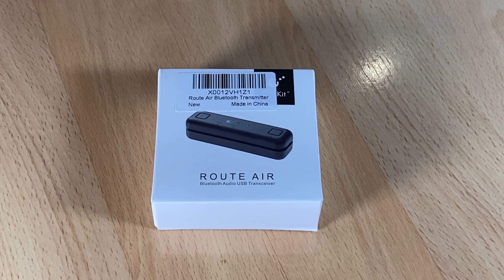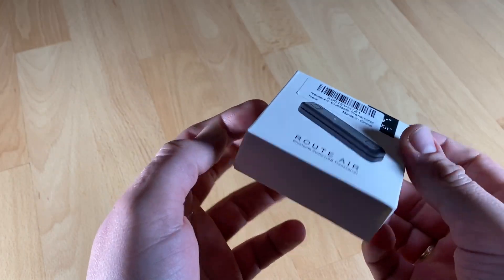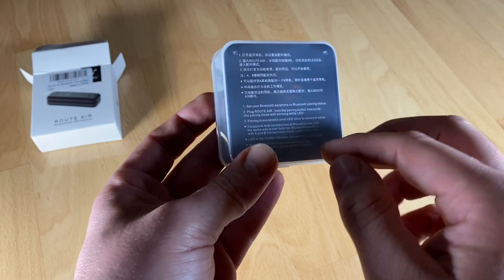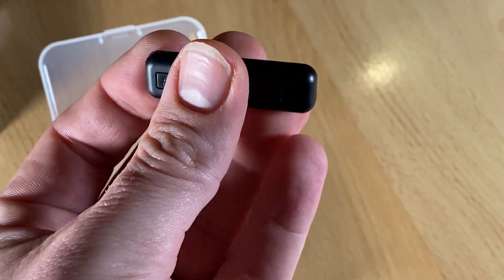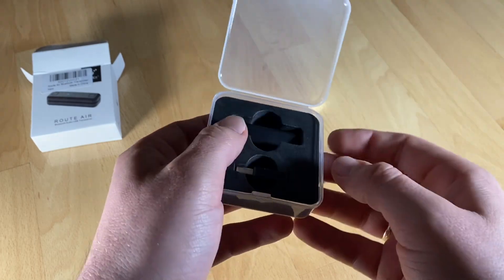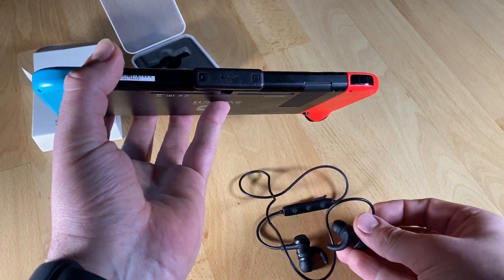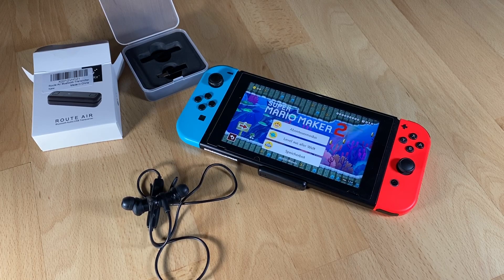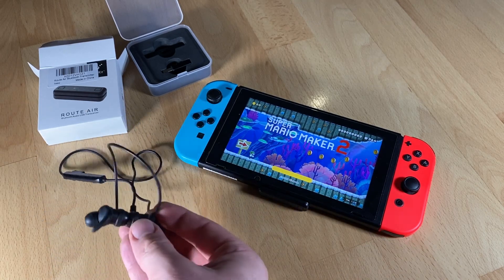Gulikit Route Air Switch Bluetooth Adapter Wireless Audio Transmitter Nintendo Switch unboxing + DIY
Gulikit Route Air Switch Bluetooth Adapter Wireless Audio Transmitter w/APTX Low Latency Compatible with Nintendo Switch & Switch Lite, PS4 PC Laptops for Airpods Bluetooth Headphone Speakers (Black)

👍👍[Custom Design] The thinnest body bluetooth transmitter wireless adapter works for Nintendo Switch, PS4,PC multiplatform, offer a perfect solution to enable non-Bluetooth devices connected to bluetooth receivers like Earphones, Headphones and Speakers
👍👍[Low Power Kit] No extra battery needed, this audio bluetooth adapter kit will be powered directly from your Switch console or other connected devices and it is extremly low power consumption
👍👍[It is Easy to Use] Just plug and play, it is easy to setup and support connect two earphones. Clear audio codec indication by built-in small LED indicators. Dual buttons for two earphones connection with fast and simple pairing
👍👍[Dual Streaming] Support two headphones wireless HIFI  audio simultaneously with Qualcomm aptX Low Latency technology, enjoy smooth gaming with no lag and the hiden buttons and small LEDs at the bottom side provides no any visual interference in gaming
👍👍[Support Dock Mode] Come with a USB C to A adapter, so this wireless adapter also support gaming in tv dock mode for nintendo switch, wirelessly transmit audio anywhere, anytime. 10 meters barrier-free transmission without any loss by advanced ceramic antenna